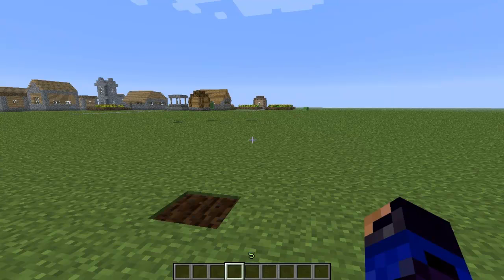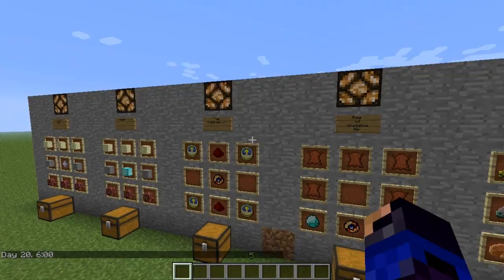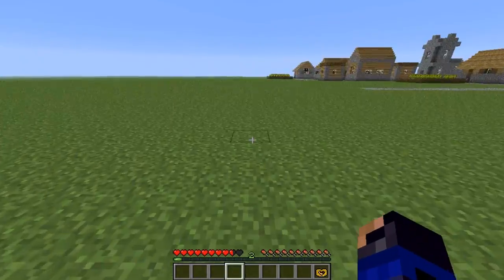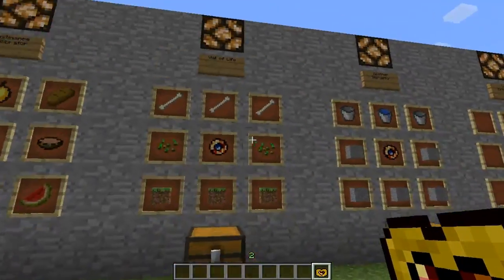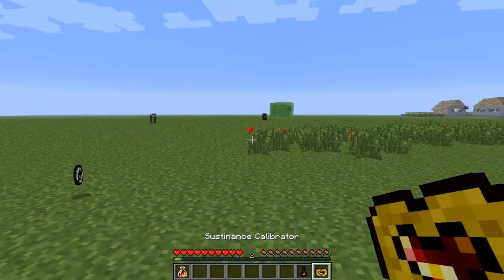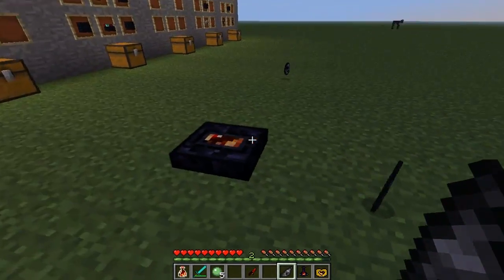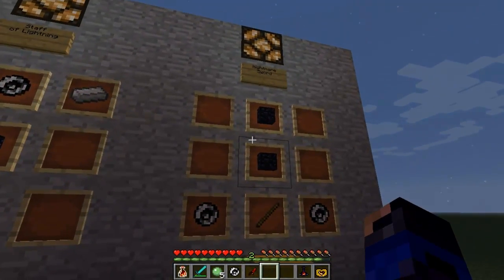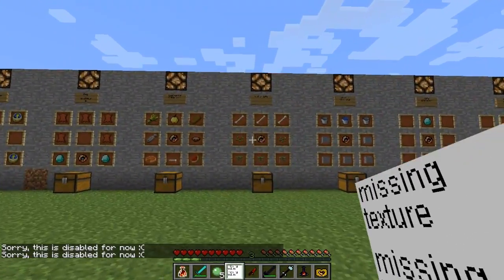Minecraft Mod Spotlight Magic Utilities